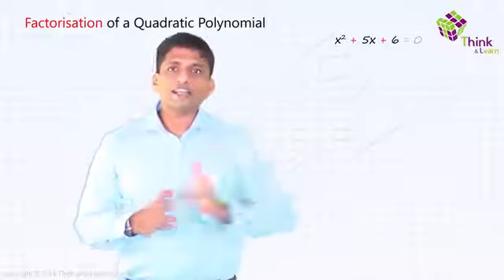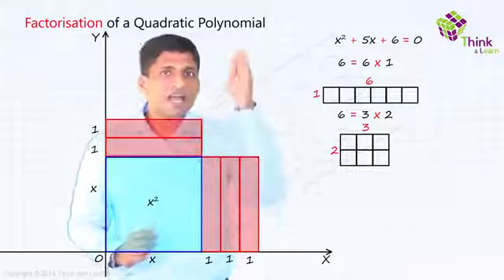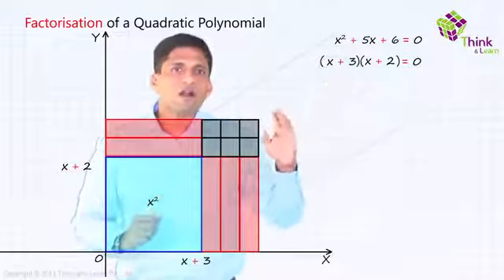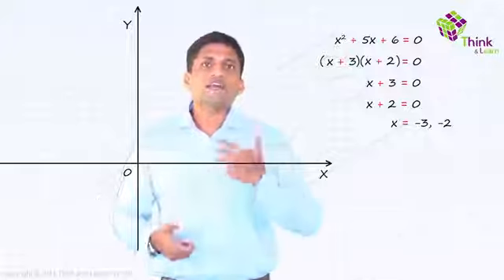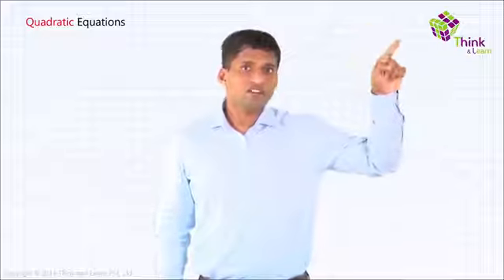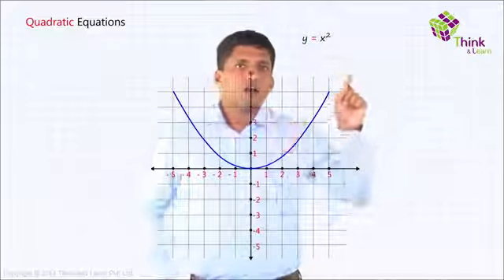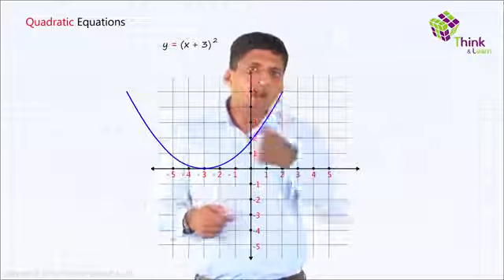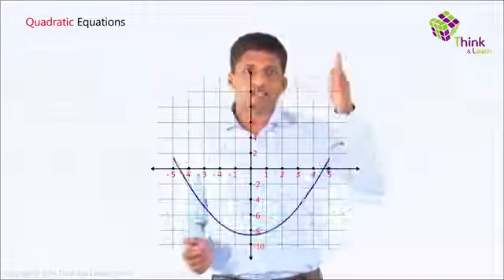Secound order derivative